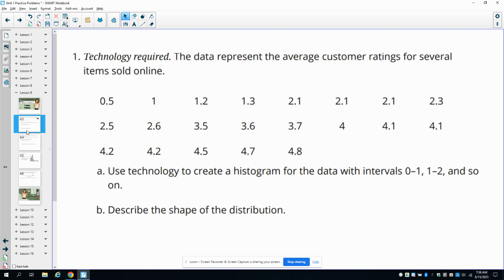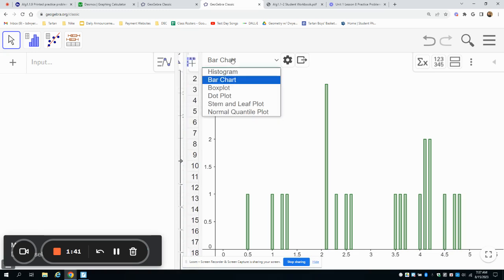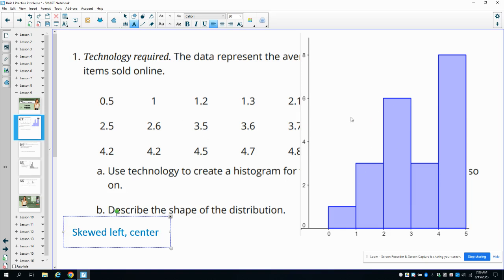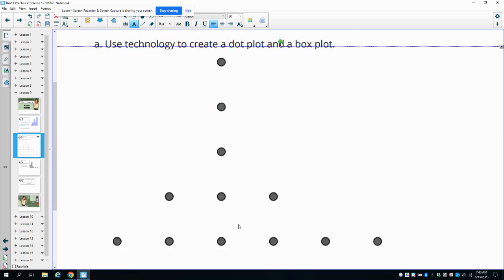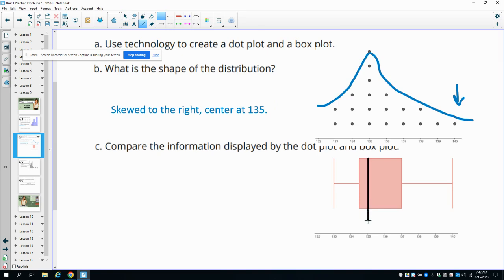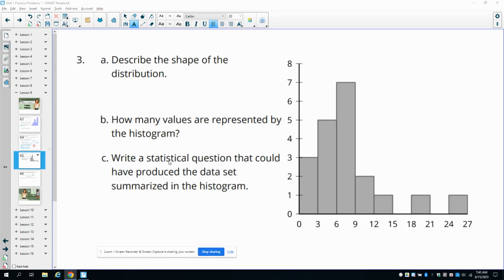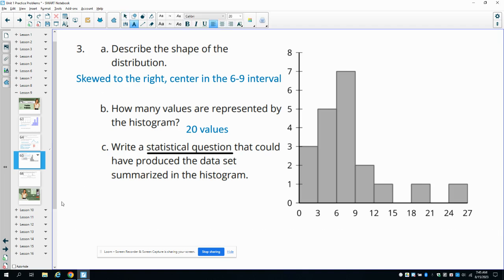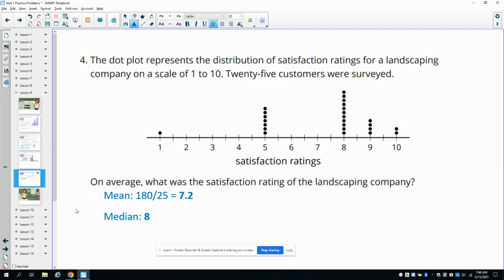Unit 1 Lesson 9 Practice Problems IM® Algebra 1TM authored by Illustrative Mathematics®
Lesson Title: Technological Graphing

Common Core Standards in This Lesson:
CCSS.HSS-ID.A.1
CCSS.HSS-ID.A.2
CCSS.MP8